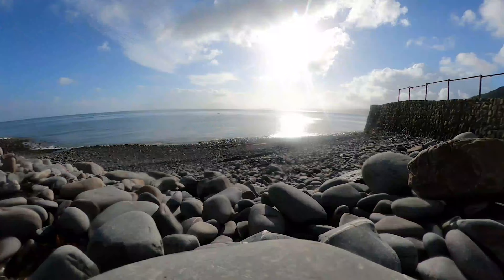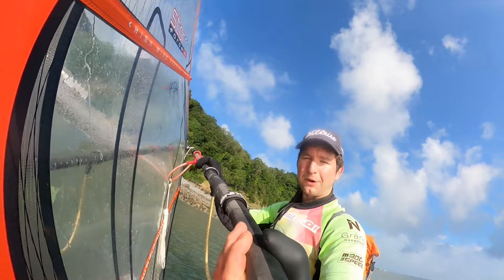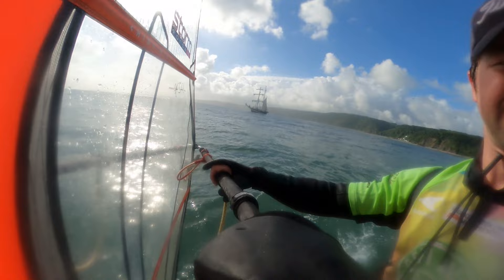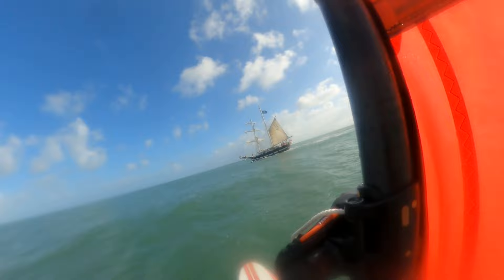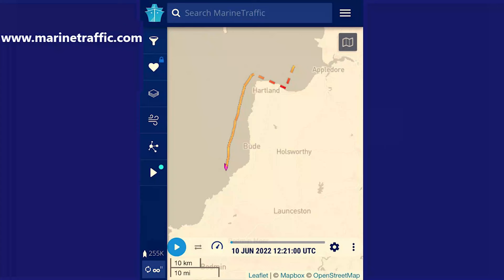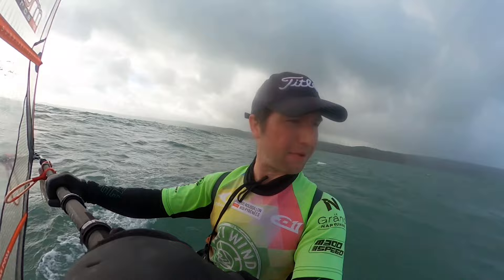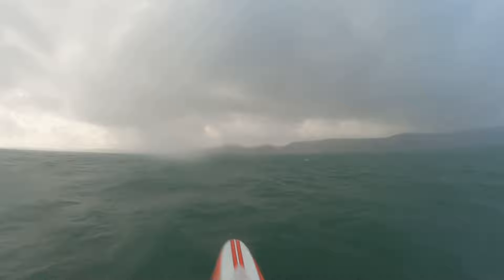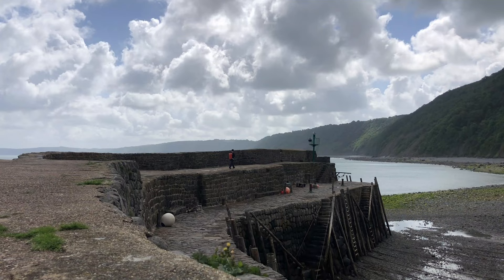WINDSURFER meets PIRATE SHIP - crossing to Lundy Isle, Bristol Channel - attempt 2!